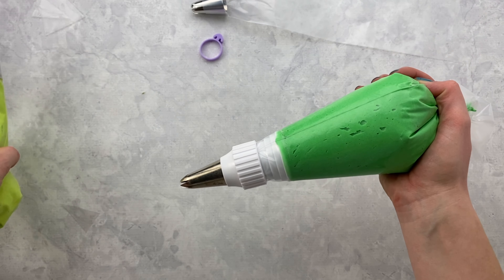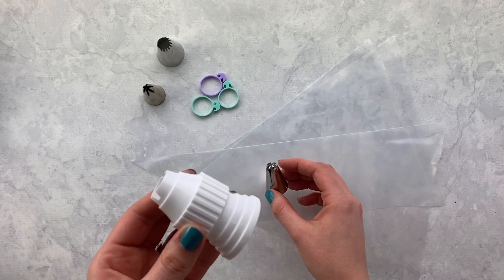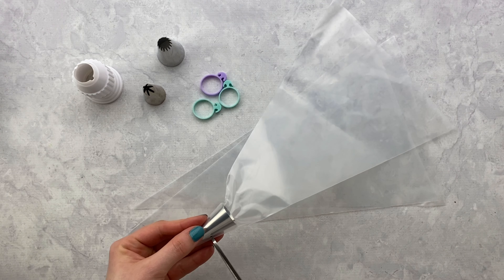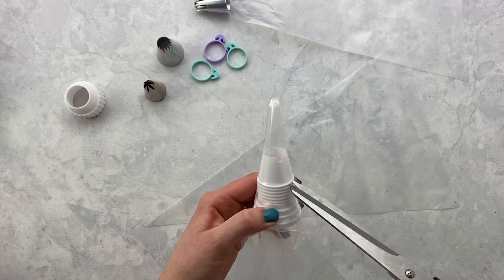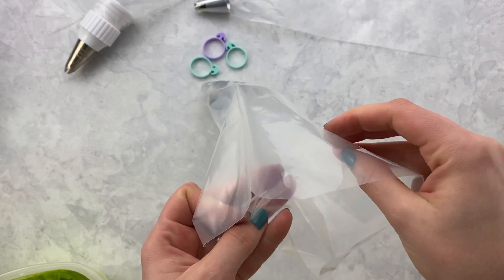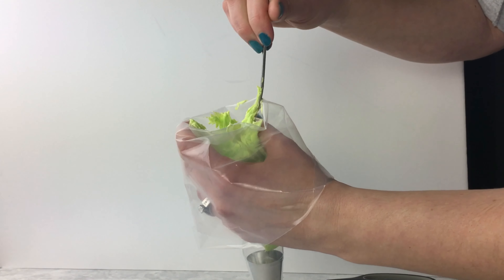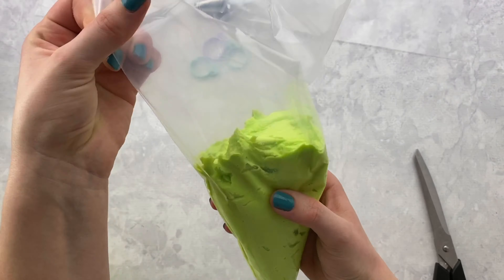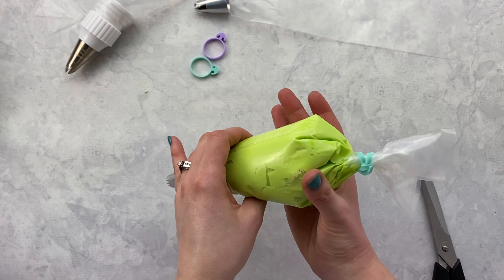How To Use A Decorating Bag | Fill a Piping Bag With Frosting for Filling | Embellishmints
In this video I'm going to show you how to fill a piping bag with frosting or filling, and how to use it without making a big mess.

Whatever your skill level in cake and dessert making, you're going to watch to watch this video because I show you two ways to use your decorating bags, and two ways to fill them.

TOOLS:

Large offset spatula
Small offset spatula

Ice cream scoop
Cake leveler
Cake board
Cake comb